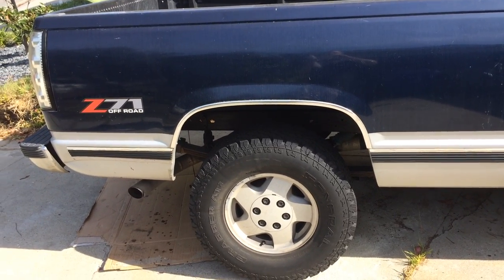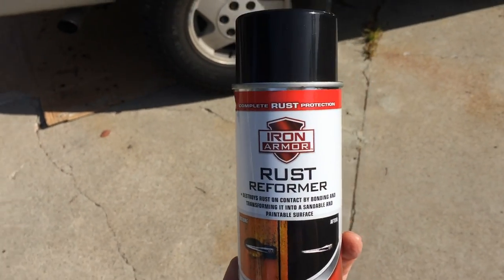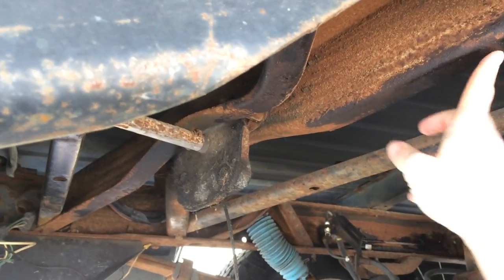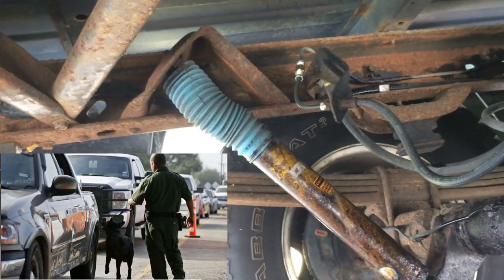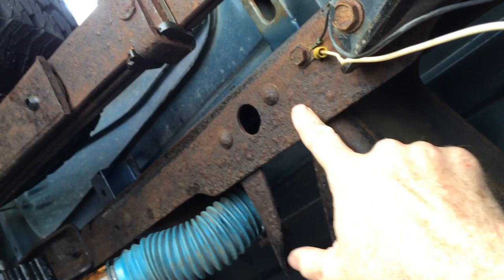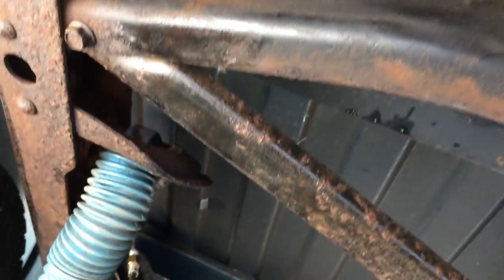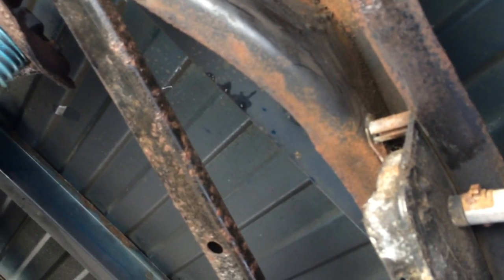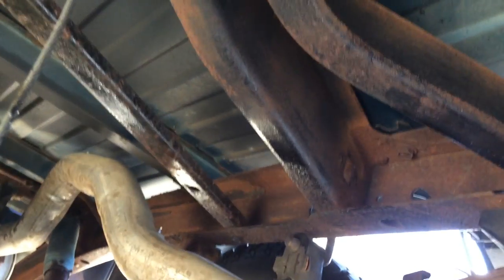Iron Armor Rust Reformer Rust Converting Paint Test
This is a test of Iron Armor rust converting primer paint, which I got from Harbor Freight Tools.  The Iron Armor rust converting primer paint goes on clear and bonds with rusty metal to create a layer of primer that turns black.  You can paint over it with regular paint.  In this review, i paint the bottom of my truck with rust converting primer.